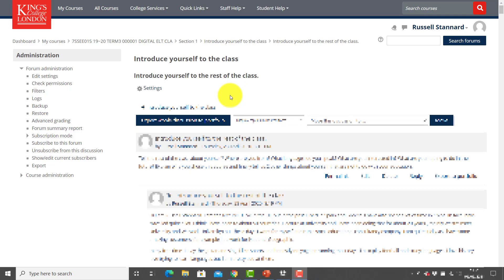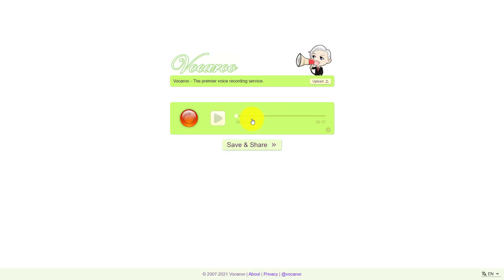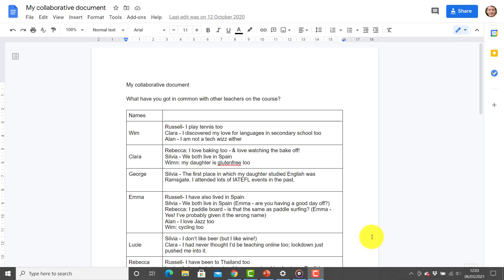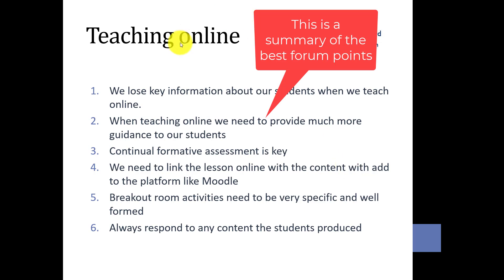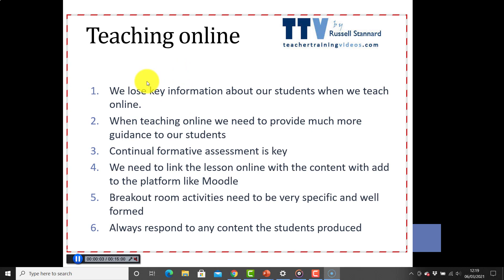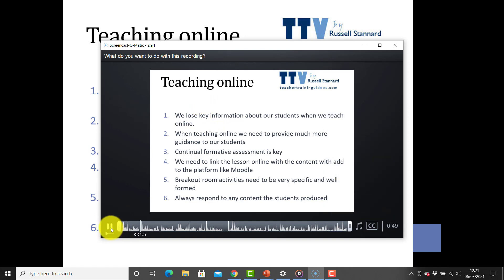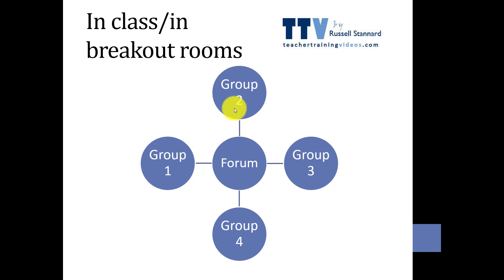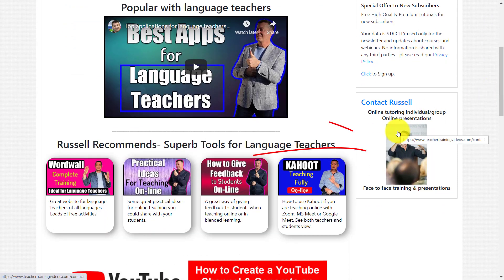Great tips when teaching in online forums/discussions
In this video, we'll share great tips for teaching effectively in online forums and discussions to enhance student participation and learning.

A really practical set of ideas about using online discussions and forums which will save you time and make your discussions much more student focused.

Forums
0:00 Forums Teaching Ideas-Introduction
01:05 Forums- Record an audio summary of the forum
04:46 Forums- Get your students to summarise
05:41 Forums- Screencast-o-matic Recording
10:00 Forums in class or in a webinar
11:43 Forums- Thanks for watching

A lot of us use discussions and forums when teaching online and we know that if you have big groups then it can take a long time to give feedback. In this video I suggest ways that we can use the forums and discussions so that it isn't always necessary to reply to each individual student and we learn to summarize or get the students to summarize the contents of the forums.

These teaching techniques will save you time and can also help to put the focus back on the students. For example I often set up forums, get the students to write their ideas and then I use the forums in breakout rooms and I get the students to read through the forums in groups and then summarize the best points. This way I link what the students do online with what they do when they are working with me in a lesson.

Another teaching strategy I use is to read all the posts and then record an audio file where I talk about the best ideas I have read. This way I don't have to reply to all the posts and the summaries can be really useful to the students as they condense all the best points into one audio file and I find this really effective. The students seem to like this too and it is a technique I also train teachers to use especially when I am teaching a group of teachers at university.

Another technique is to use a screen casting tool and record a short video where you summarise the key points. This is similar to the audio idea but this time it is also visual. You will see an example of this in the video too. It is my favourite technique and the students seem to really like it.

I really like to get the students to work with the forums. This is really important. You can set an exercise where the students look through the forums and perhaps choose their best 5 points. Then you can put the students into groups and see if they agree. There are two really important points here:

1) We should always make sure we use the forums. If we don't make use of them, students won't write in them. They won't see any value in it.

2) Nothing is better than to get the students to summarize and extract value from the forums. This is the essence of getting students to collaborate together.

I hope you like this video. It really is one of my favourites and I am always trying to think of other useful techniques as I really like forums but I also find them time-consuming.